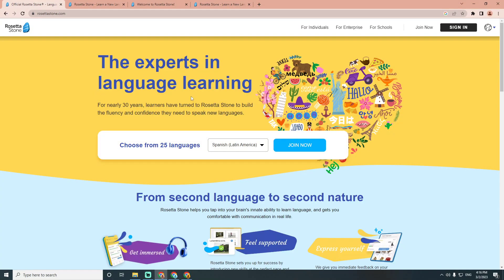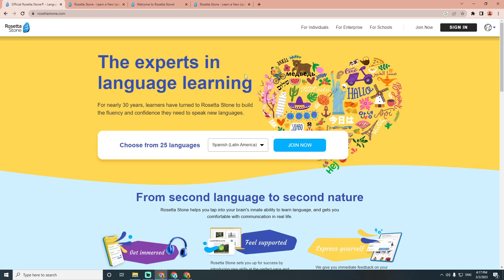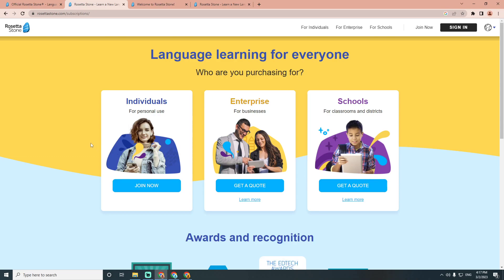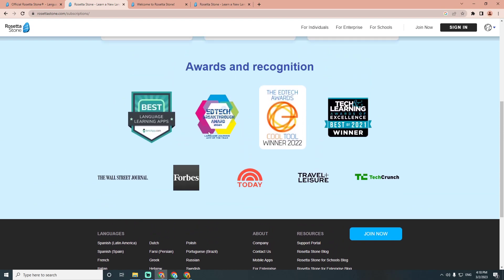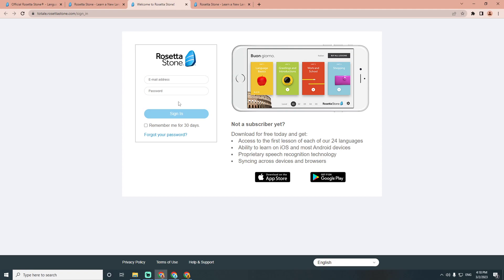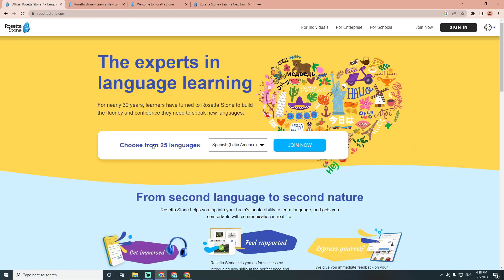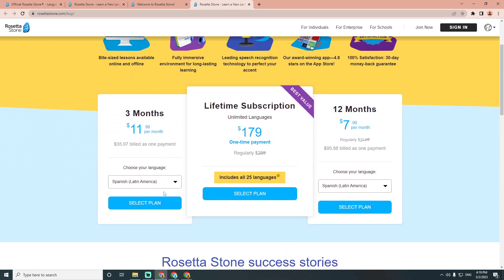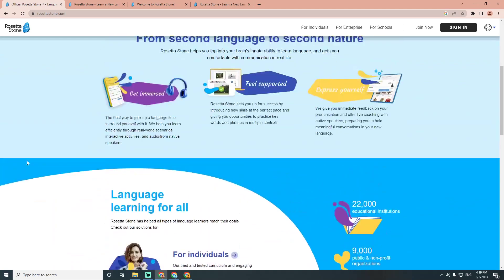Rosetta Stone Review : Pros, Cons, and Tips for Success